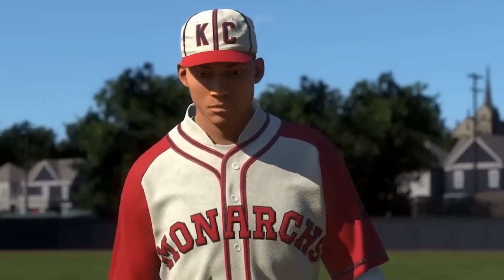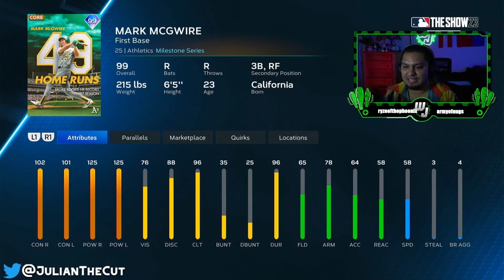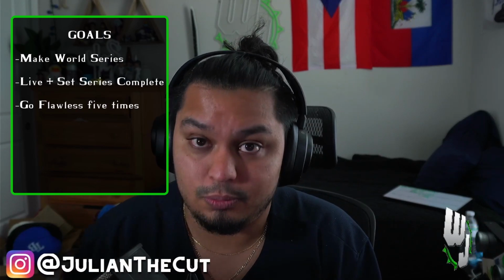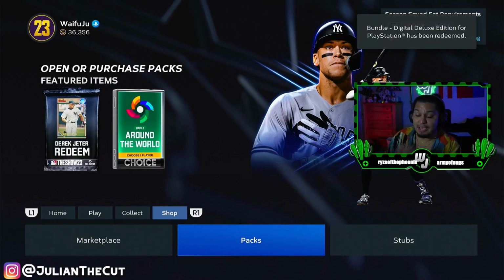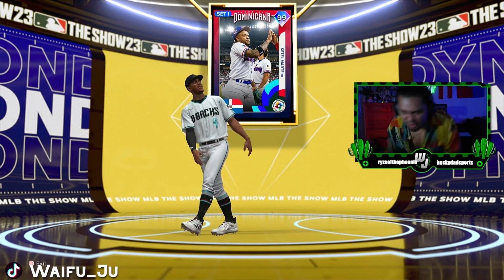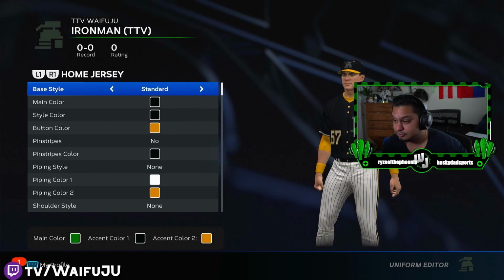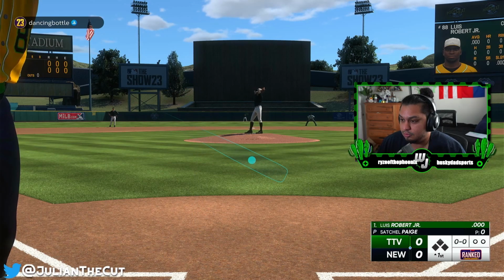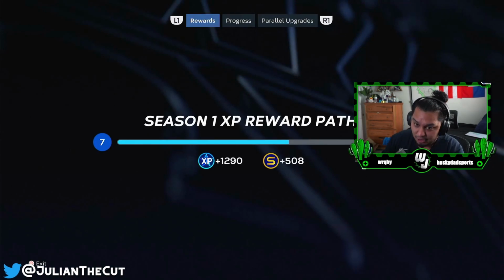LIVE SERIES COLLECTION WITHOUT USING THE MARKET - MLB The Show 23 IRONMAN EP 1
MLB The Show 23 JUST RELEASED and we are dropping a brand new series; Getting the live series collections of Derek Jeter, Sammy Sosa, and Mark McGwire without using the market in Diamond Dynasty. Below will be all of the rules for this challenge! Let me know if you have any ideas or methods I should do in game to make this challenge a reality!

RULES:
No using the Market
No Money Spent
Allowed to Buy Packs
3 strikes on a player and they are forever banished
Every loss = 3 total strikes to add to any players
Golden Sombrero = Auto strike
More than 6 earned runs allowed = Auto strike
End of every “season” there is an MVP/ CY Young who go into the series' Hall of Fame
End of every “season” there is an LVP/ Not-Cy Young, Hall of Shame
Co-op must be with someone within ranked difficulty bracket.
Allowed to “sell now” players higher than QS value
Must play a minimum of 1-3 ranked games per week/episode
DON’T ABUSE FREE-PACK METHODS